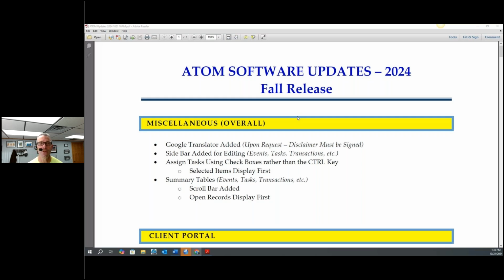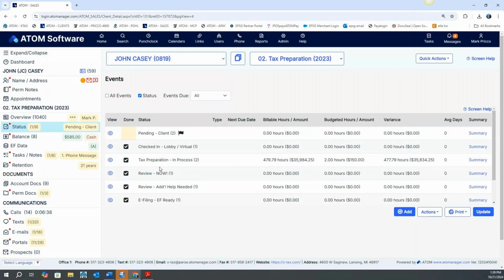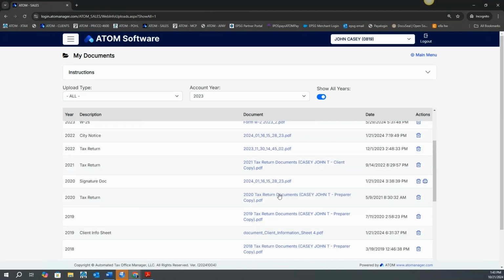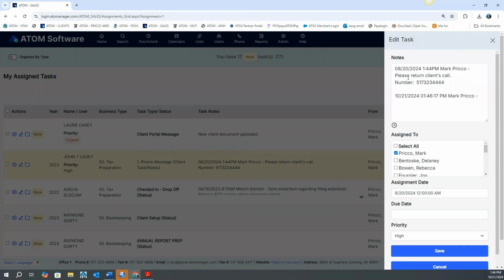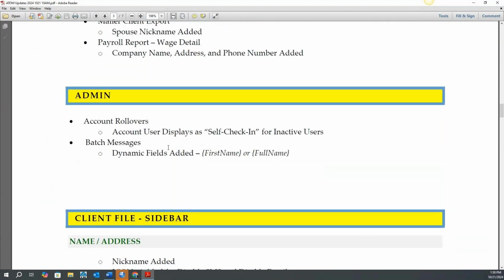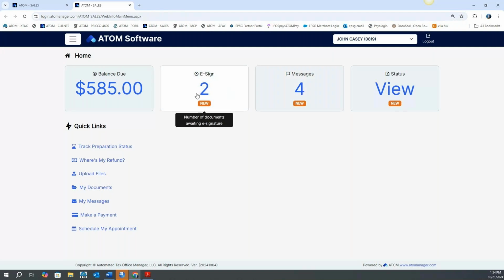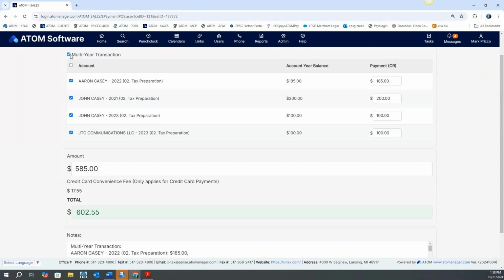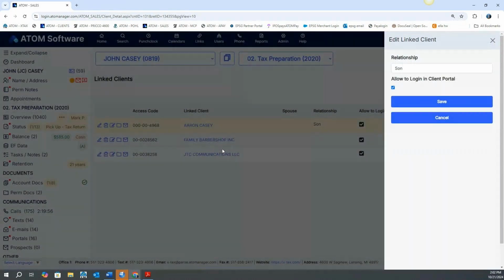2024 FALL UPDATE VIDEO - ATOM Software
Owner, founder, and CEO, Mark Pricco goes over the latest Fall 2024 Updates for our newest release.